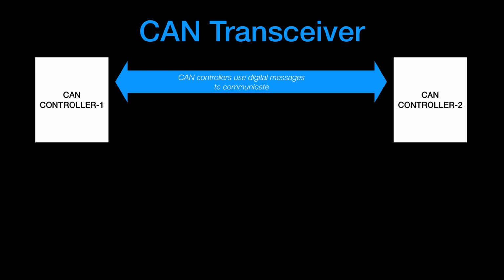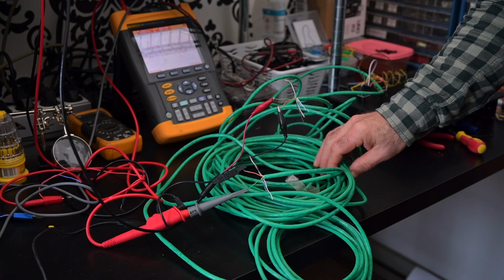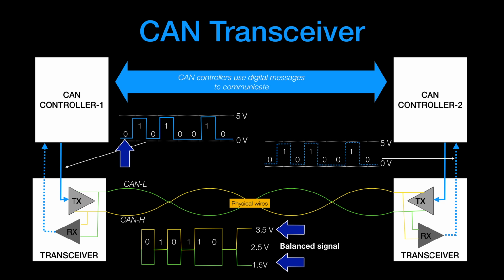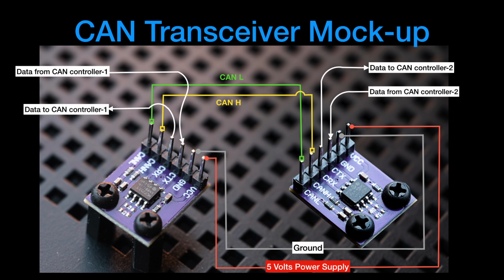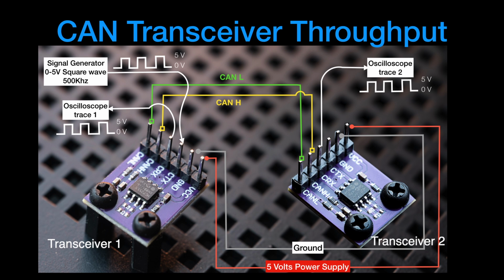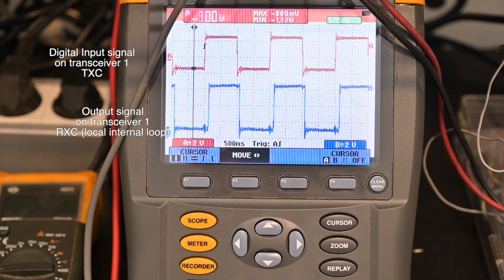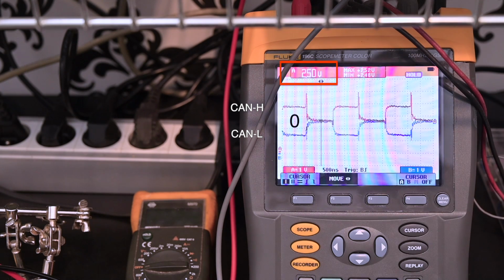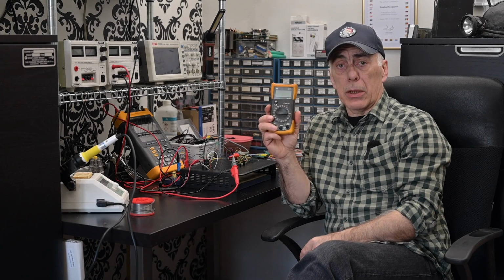Yes you CAN ! Understanding the CAN BUS Part 2 - Electrical Signals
This is part 2 in the series of four.  In this video we look at the electrical signals on the CAN bus.

Part 1: Covers the physical aspects of the CAN bus ( published)
Part 2: Covers the electrical signals of CAN bus ( published)
Part 3: Covers the CAN bus protocol ( coming soon)
Part 4: Covers CAN messaging. ( coming soon)